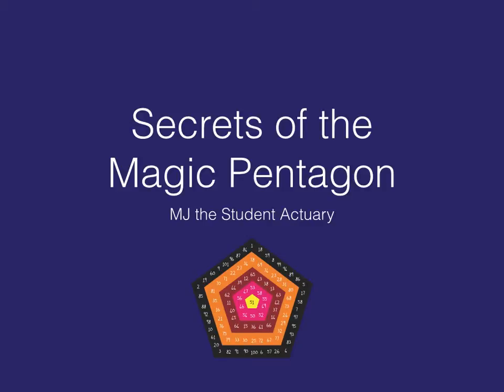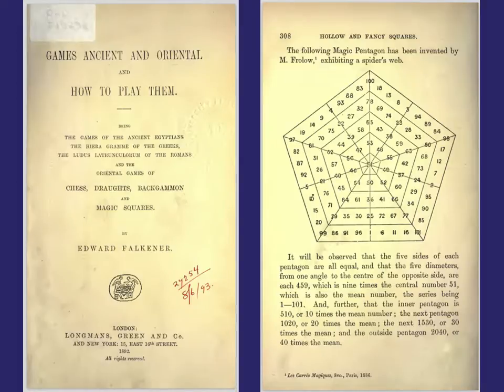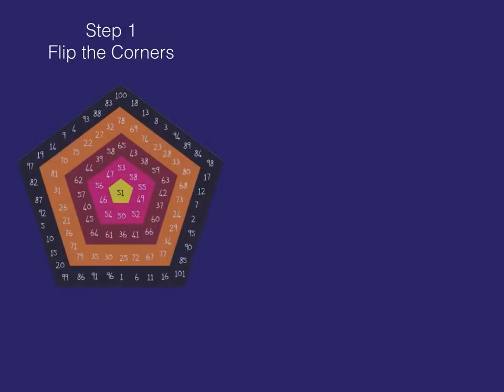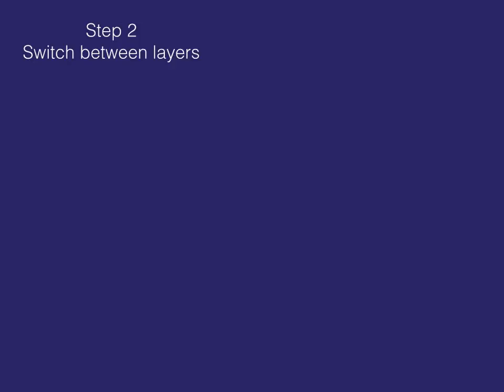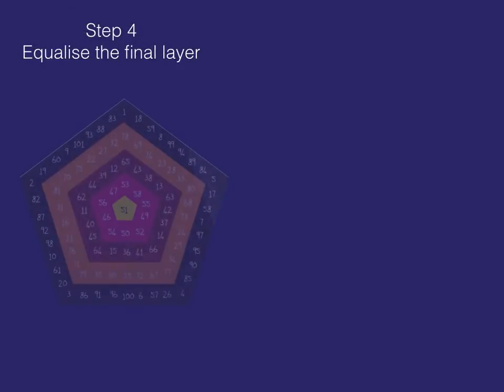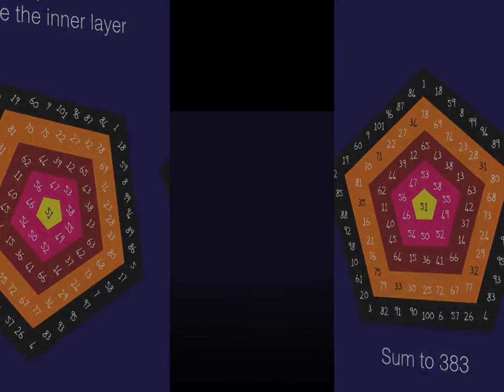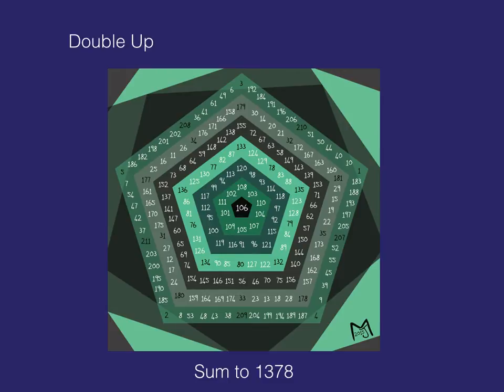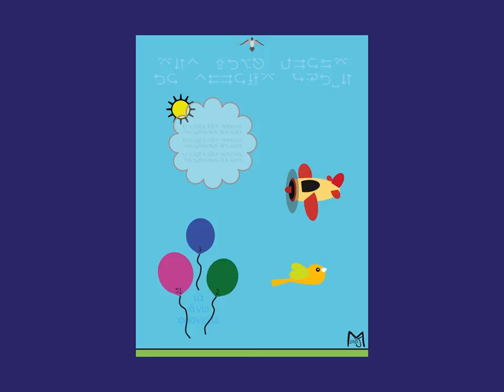Mathematical Secrets of the Magic Pentagon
From Edward Falkener’s Games Ancient and Oriental and How to Play Them (1892), a magic pentagon. “It will be observed that the five sides of each pentagon are all equal, and that the five diameters, from one angle to the centre of the opposite side, are each 459, which is nine times the central number 51, which is also the mean number, the series being 1-101. Evidently this was devised by Mikhail Frolov for Les carrés magiques (1886).

In this video I show you some steps to make the pentagon more magical